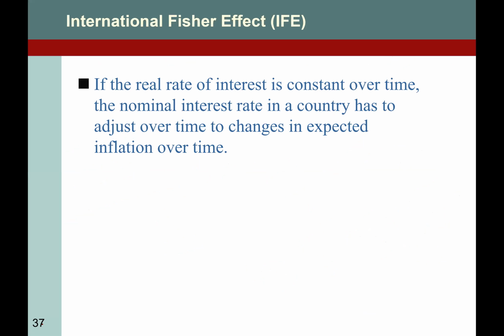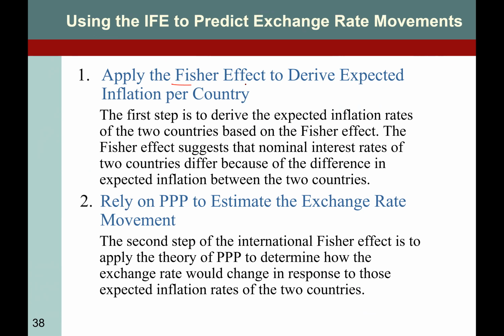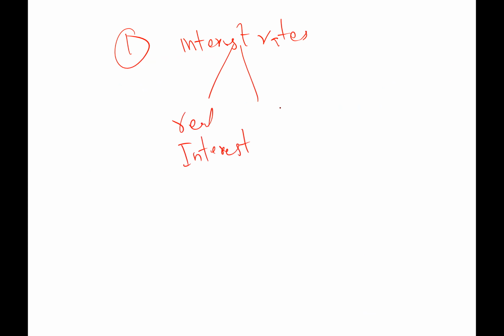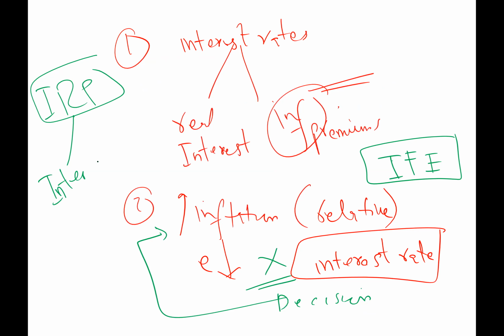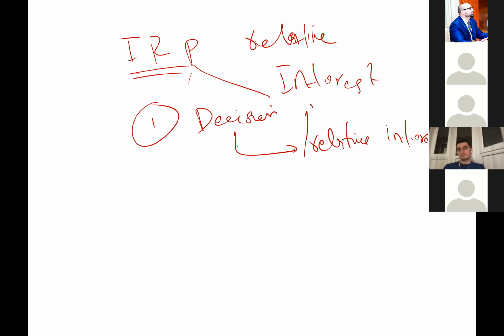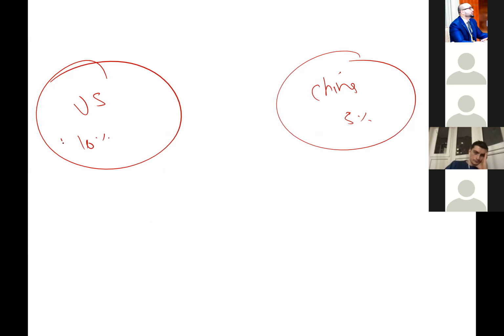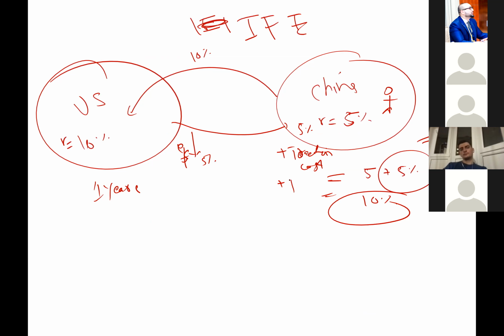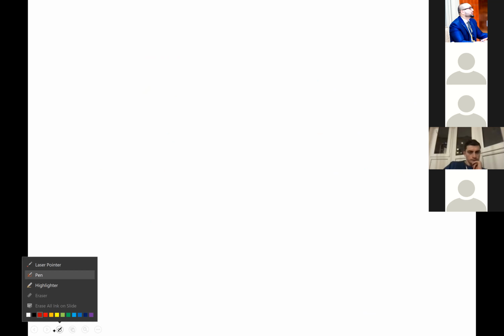International Finance (Fall 2022) Lecture 13 - Inflation, Interest Rate and Exchange Rates - 6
The lecture is presented to Donghua University CIP students. Subject: International Finance @donghuauniversity768 ​